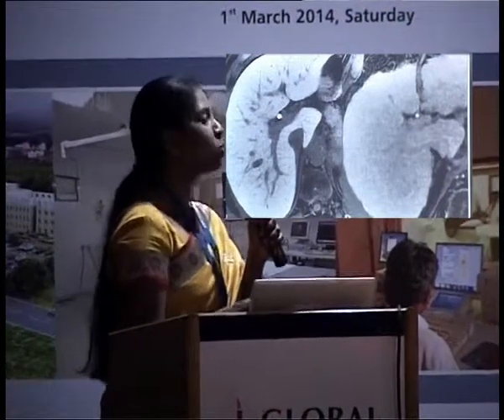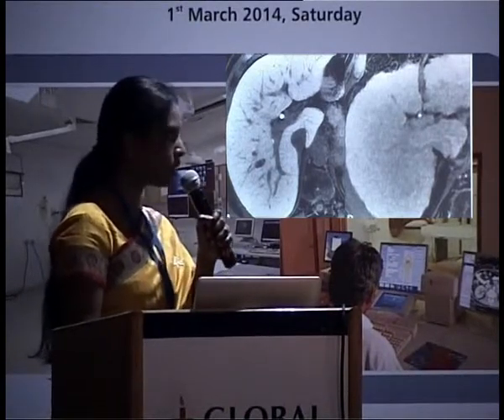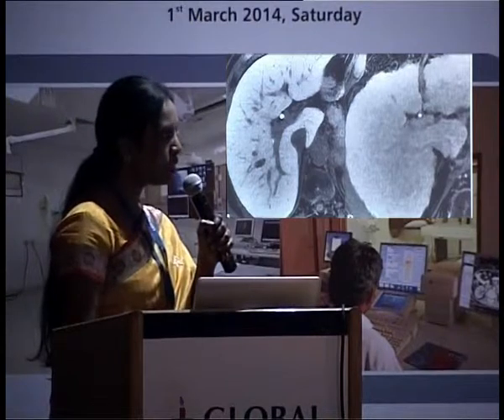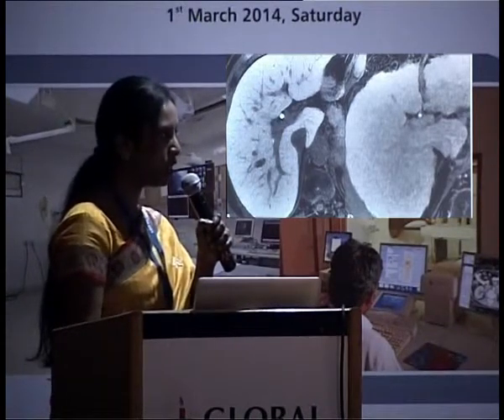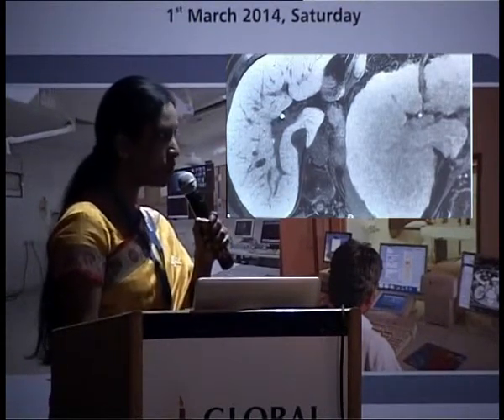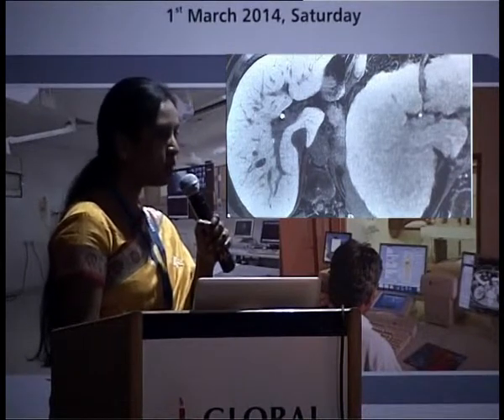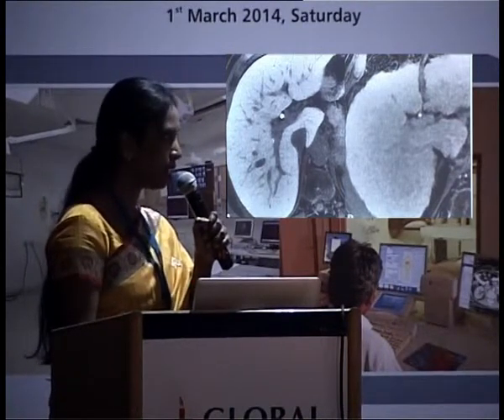SPEAKER'S SAMPLE VIDEOS - DR. DEEPASHREE- ADVANCED LIVER IMAGING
COURTESY GLAIRE ON  1ST MARCH 2014